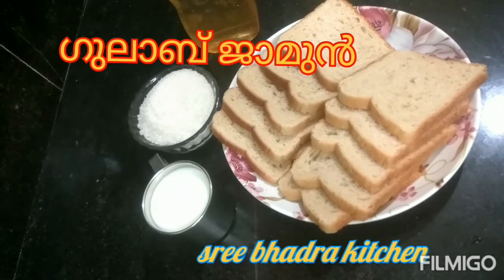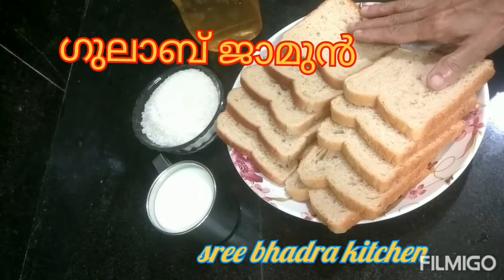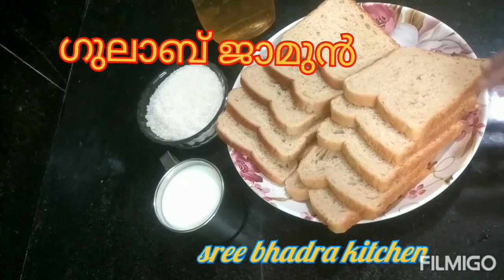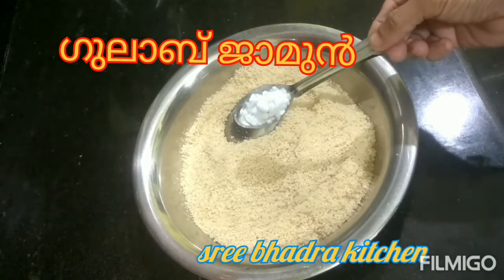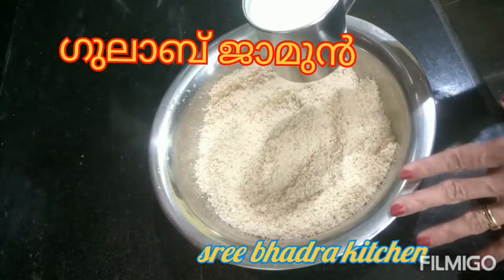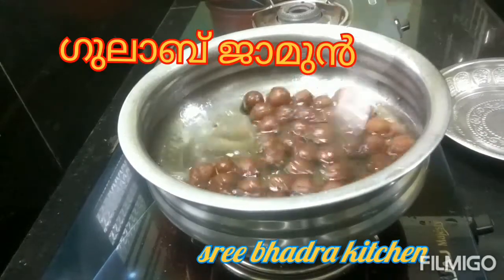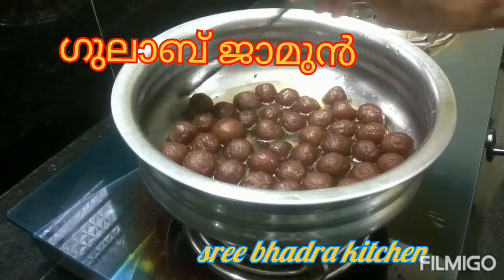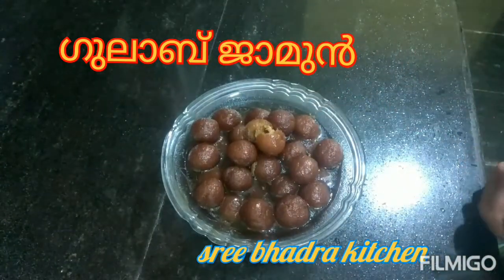GULAAB JAAMUN /ഗുലാബ് ജാമുൻ /Bread gulaab jaamun recipe /simple recipe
Perfect bread gulaab jaamun recipe easy tasty homemade